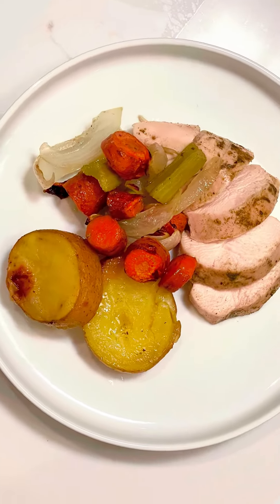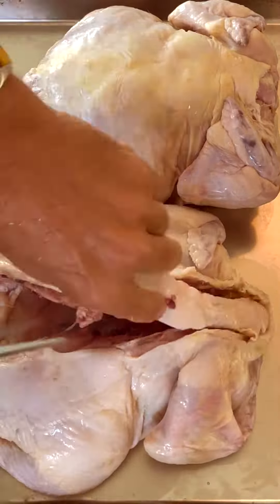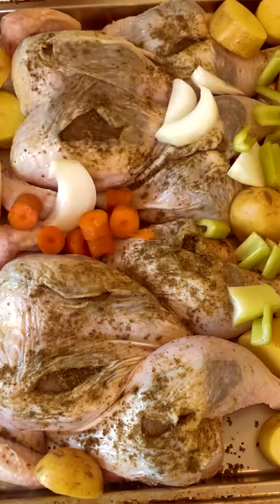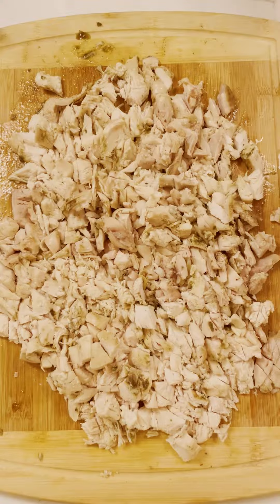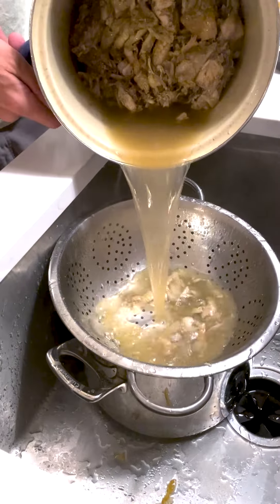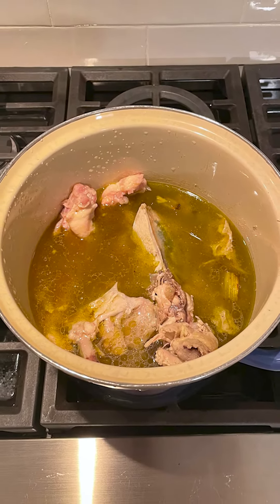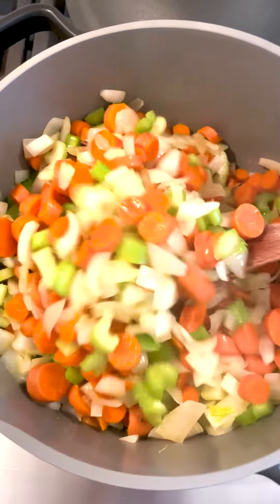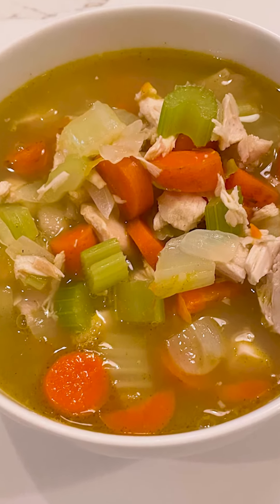Chicken Dinner & Soup from Scratch - real bone broth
Our Sunday dinner tradition! Two roasted chickens, heavily seasoned, that are transformed into an incredible vat of Chicken Soup. 🍗🥣 A nourishing meal that provides lots of leftovers for Monday 😜.